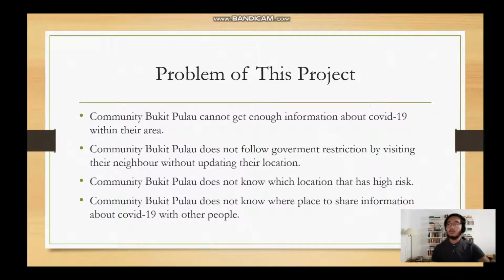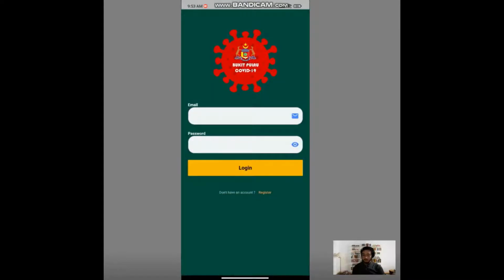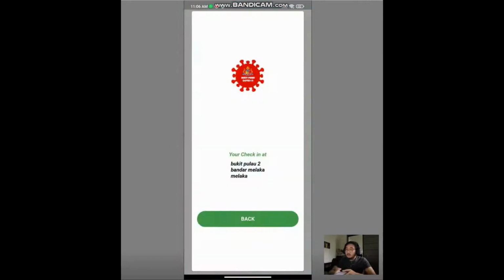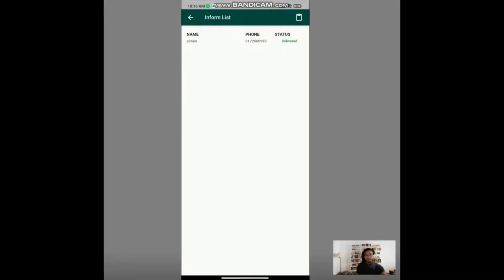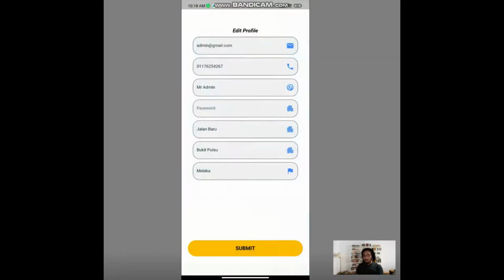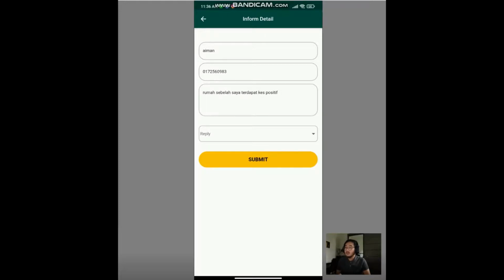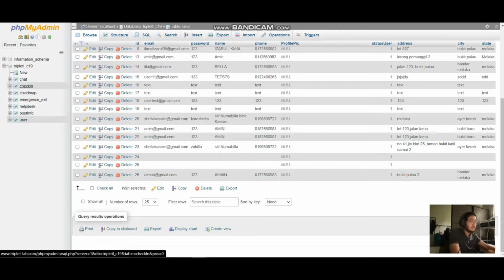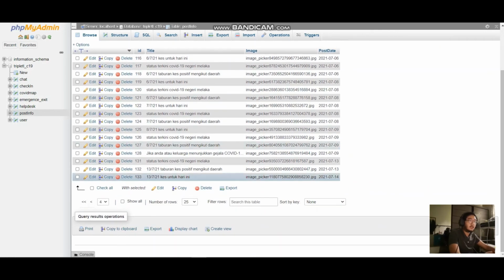Flutter using android studio FYP ANDROID BASED COVID-19 MOBILE APPLICATION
If you want this project can pm me. - Zack